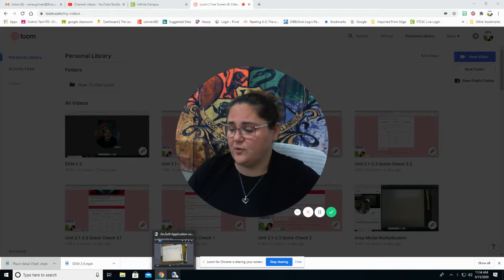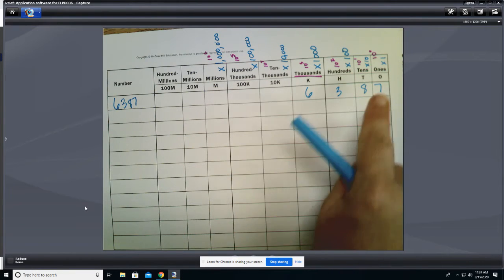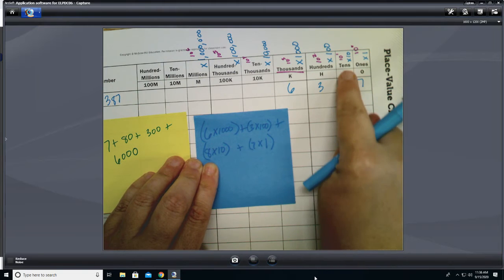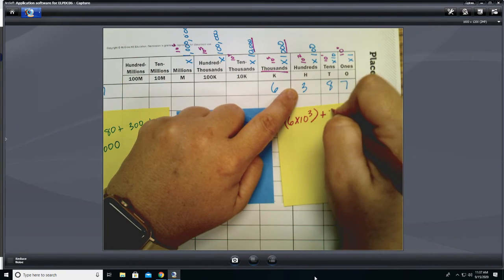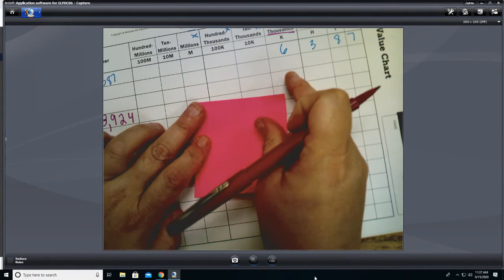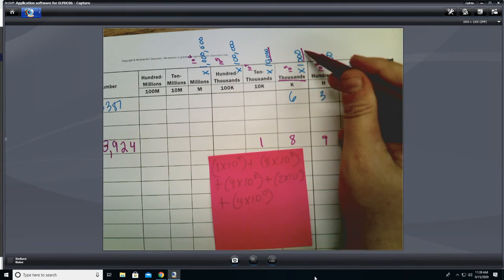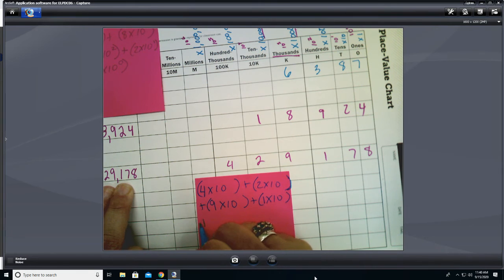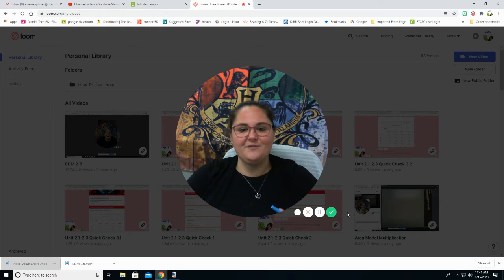Expanded form and powers of 10 trick